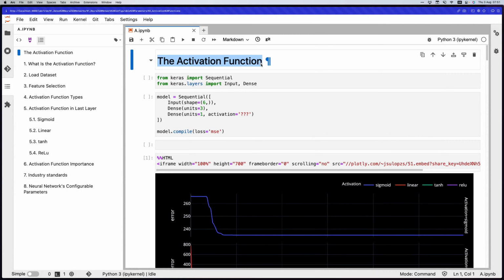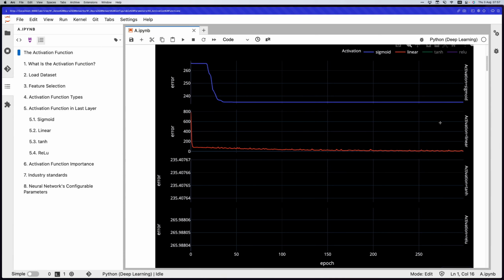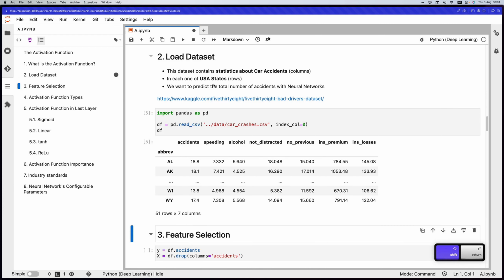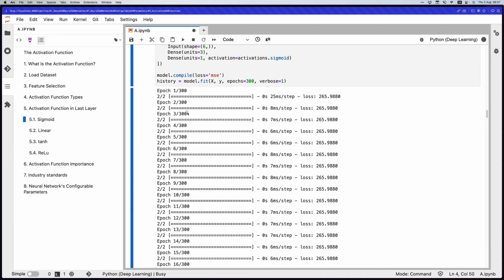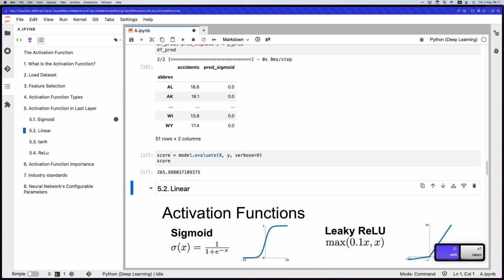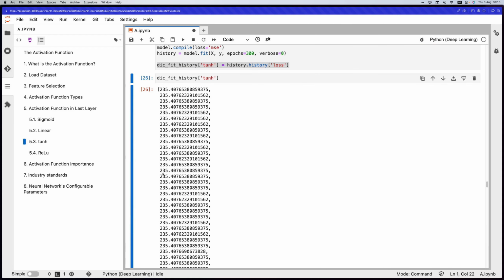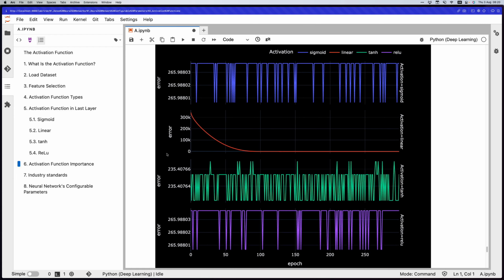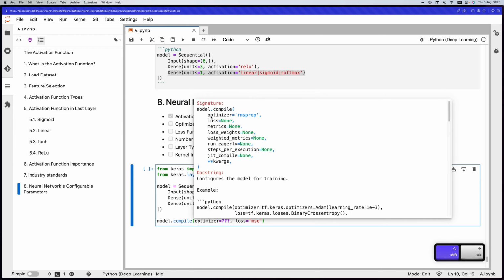4. The Activation Function: Difference Between ReLu Sigmoid Linear & TanH